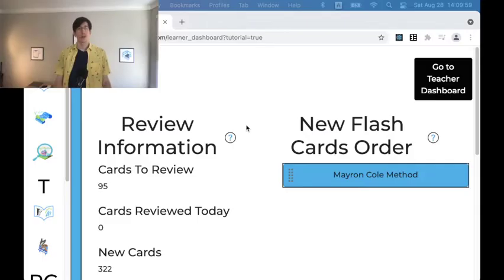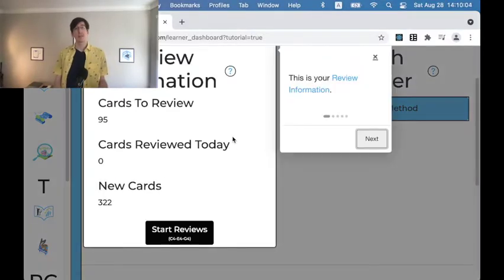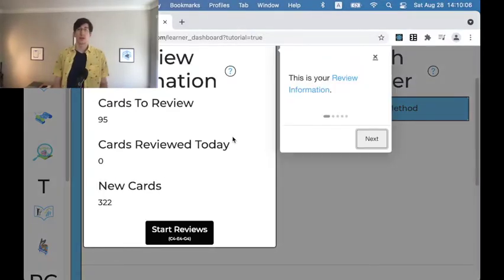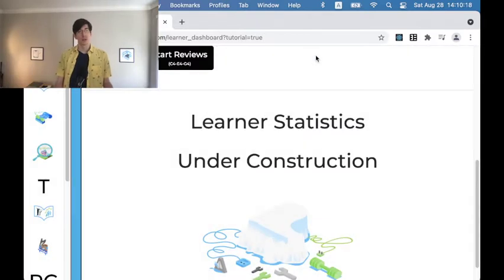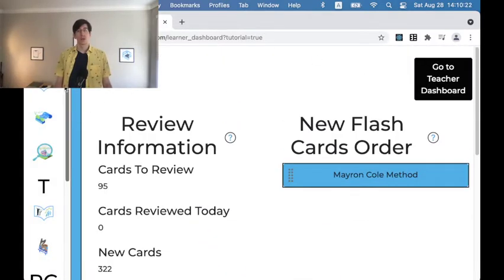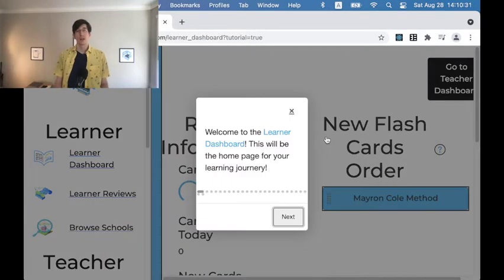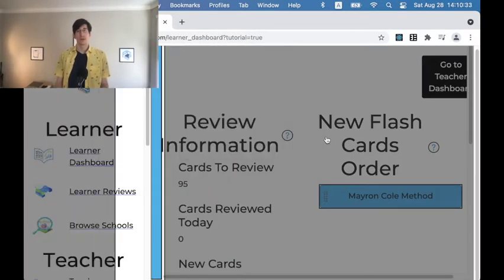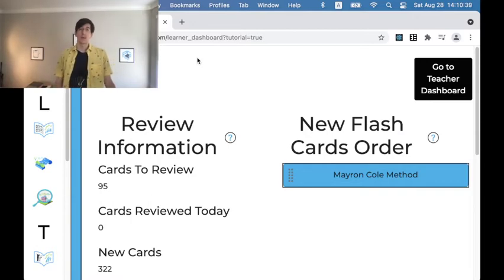Piano Gym - New Feature - Tutorials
Hey there! We been getting some questions on how to use the site!

As a result we decided to make tutorials to help clarify the website functionality!

Come and do your reps with us at Piano Gym!